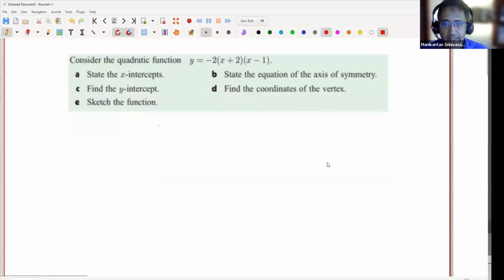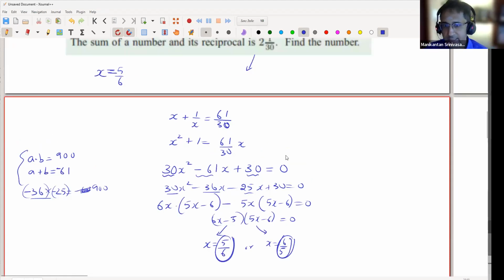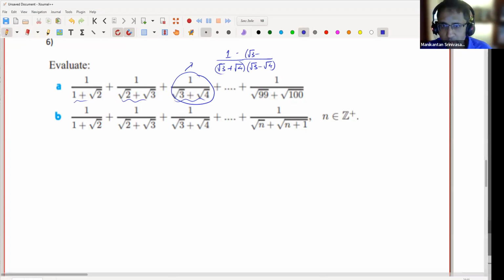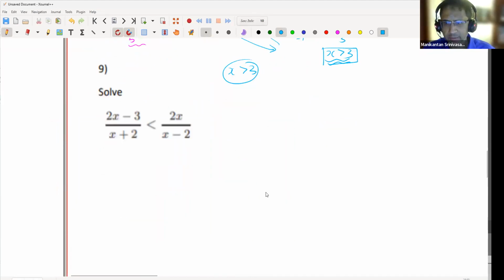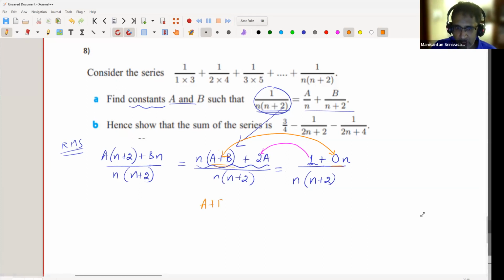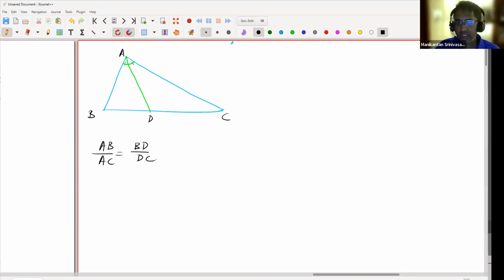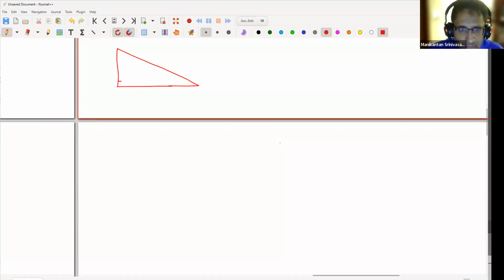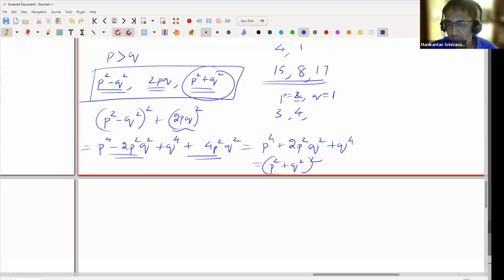AMC10 | Nov2023 | Batch B | Class 2 | Algebra HW, Geometry Fundamentals | 2023-07-29